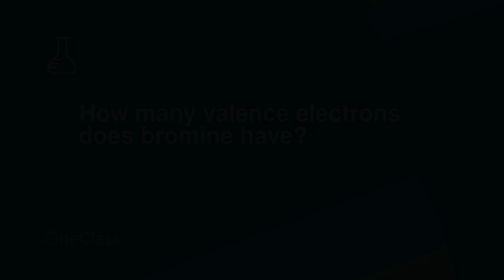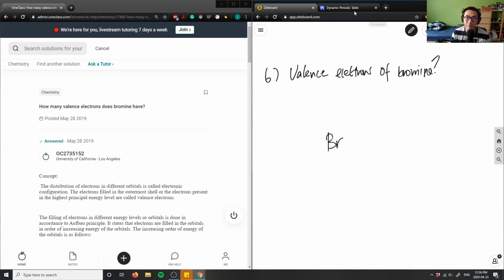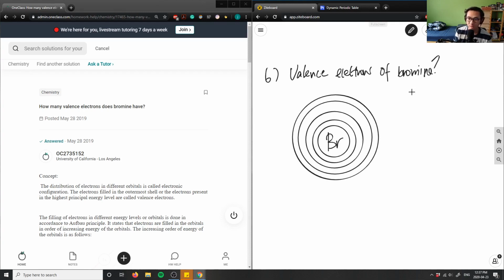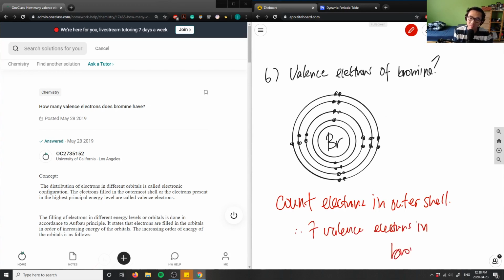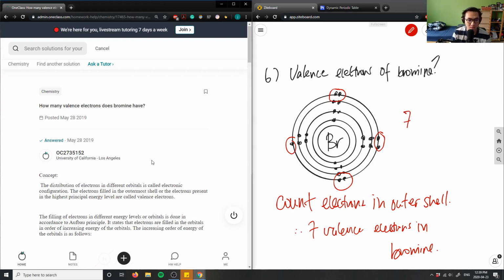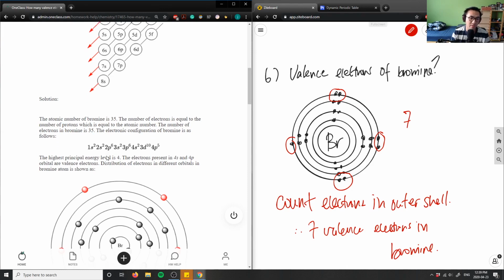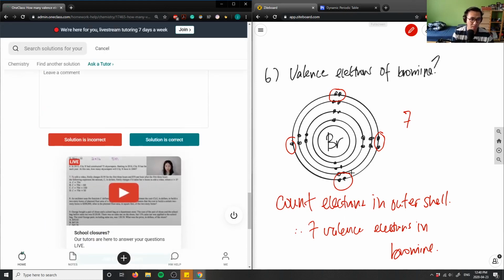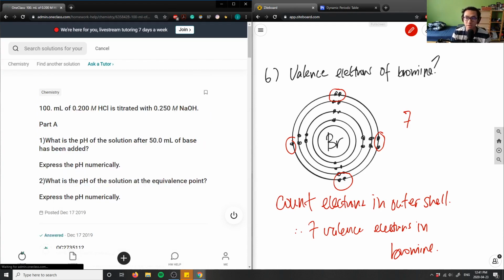How many valence electrons does bromine have?